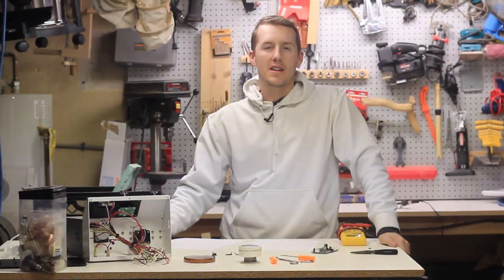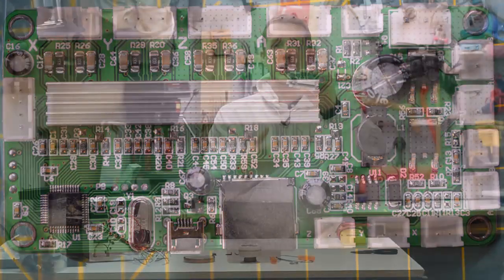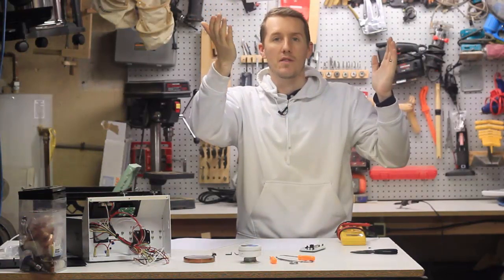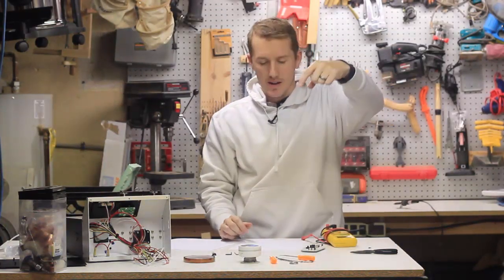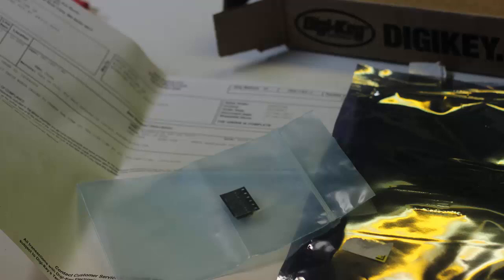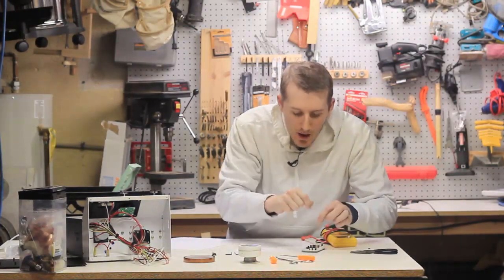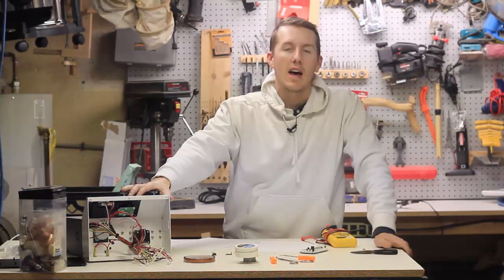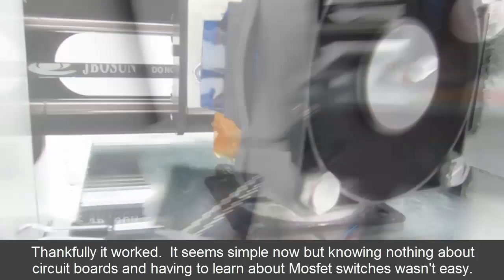Replace MOSFET Switch on 3D Printer - MonoPrice Select Mini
How i replaced the MOSFET switch on my Monoprice Select Mini 3D printer.  I burned out something on my 3D printer when i accidentally shorted out the heater break.  I wrapped it with aluminum foil as a heat barrier and the foil touched both the + and - wires on accident.  Smoke came out of the circuit board and the hotend would not heat up.  I was able to diagnose the problem when i switched the heated bed wires with the hotend wires and then the heated bed would not heat up.  I narrowed the problem down to the MOSFET switch on the circuit board.  The MOSFET is and On / Off switch that is controlled when power is added to it.  It was burned out and was permanently Off.  So i bought a new switch and soldered it into place.  Luckily it worked.

I realize that this is something that would only happen in rare circumstances but hopefully it helps someone.  I also could have bought a new circuit board for the monoprice select mini for $60.